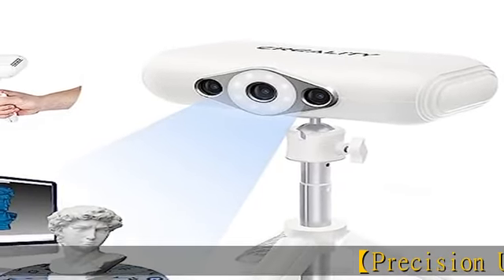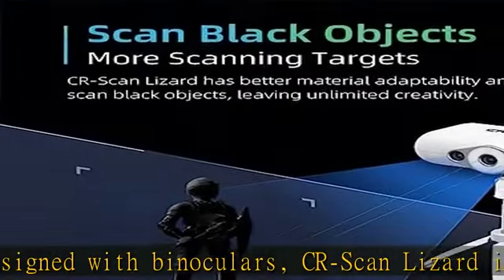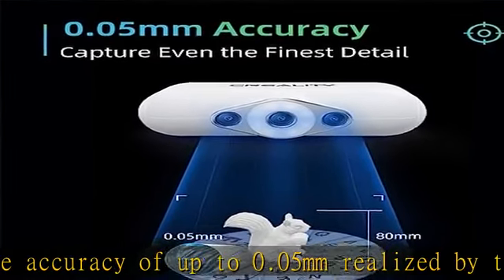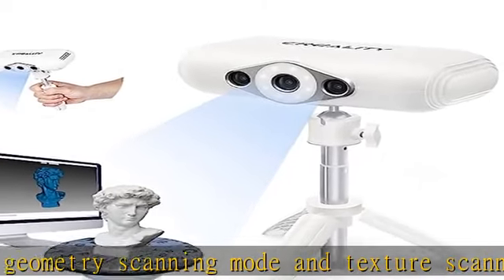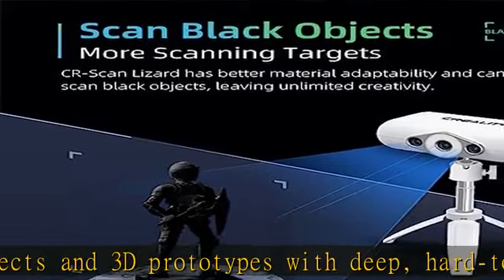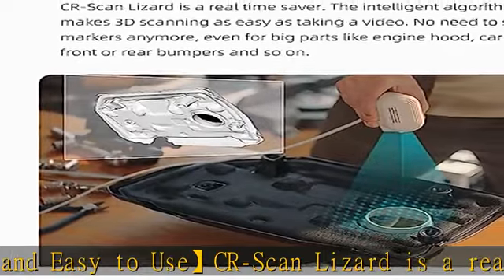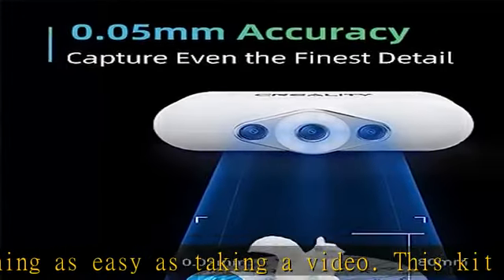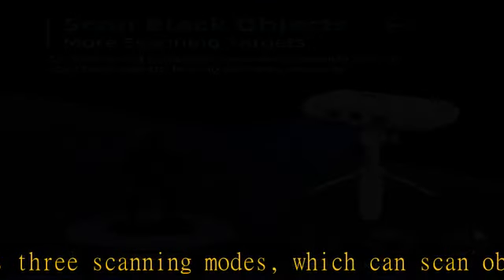CR Scan Lizard 3D Scanner, Up to 0.05mm Accuracy, 10 FPS Scan Speed, Supporting Turntable/Handheld/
CR Scan Lizard 3D Scanner, Up to 0.05mm Accuracy, 10 FPS Scan Speed, Supporting Turntable/Handheld/Combination Use Modes for 3D Printer